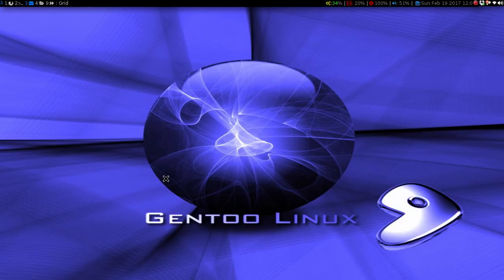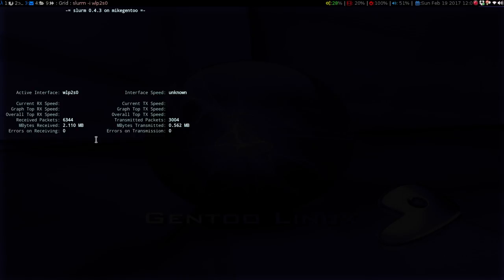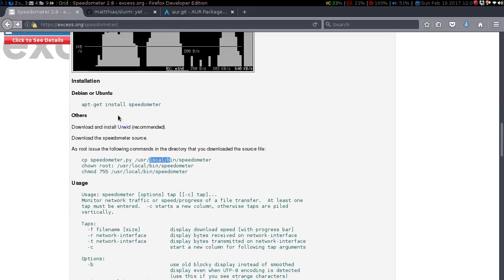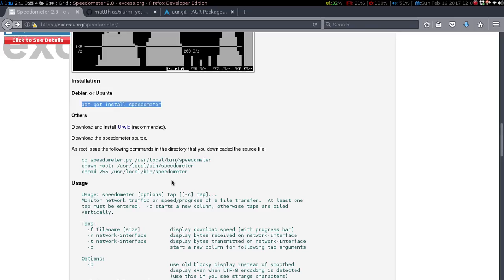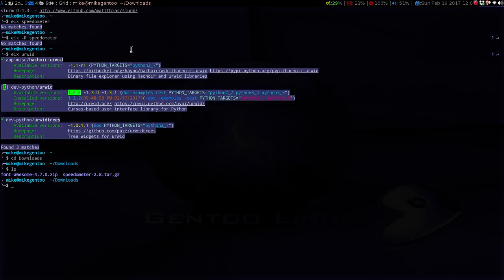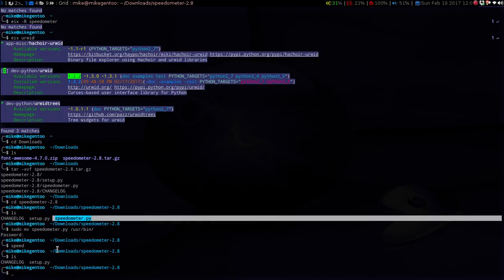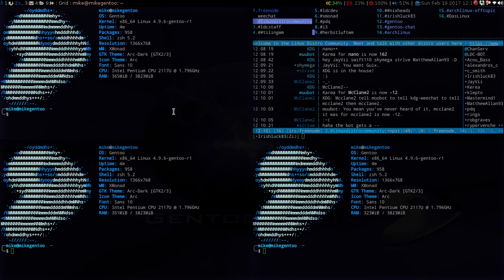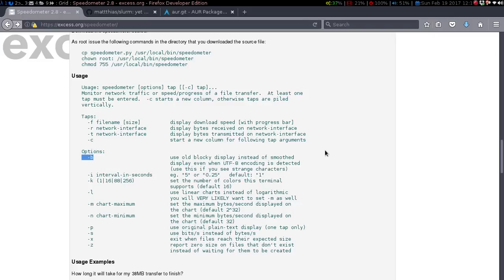Linux Bytes: Slurm & Speedometer